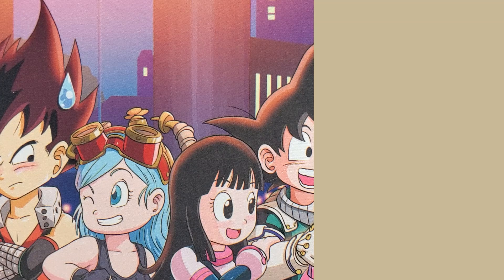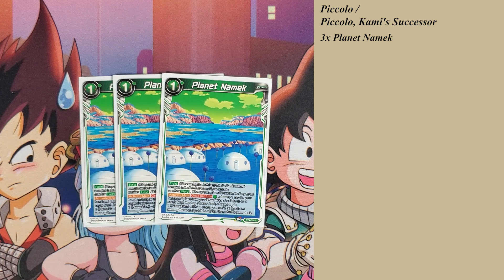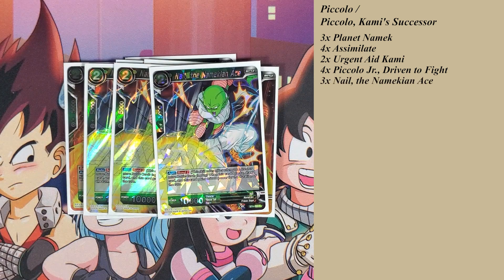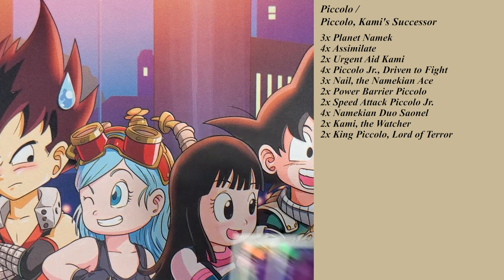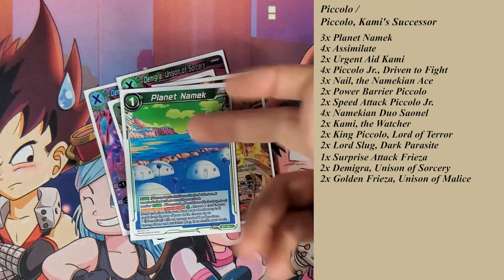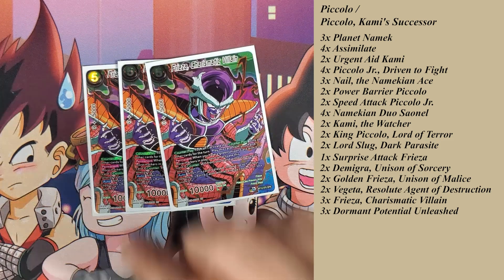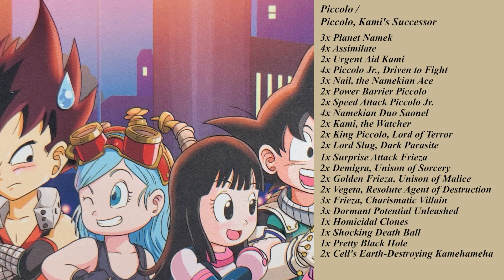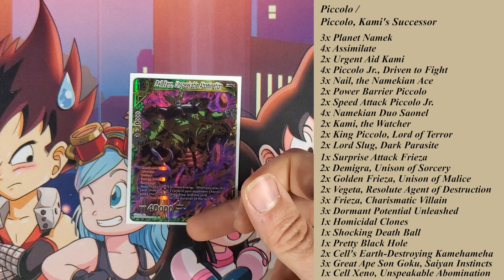Piccolo (G) | DBS Deck Profile | DBS TCG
We got Bancroft with his Piccolo Jr deck Profile